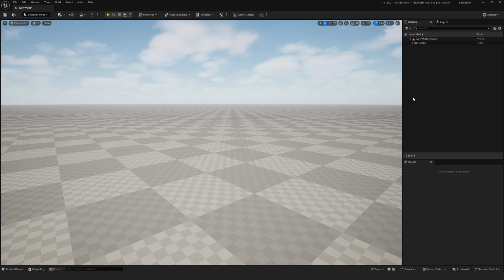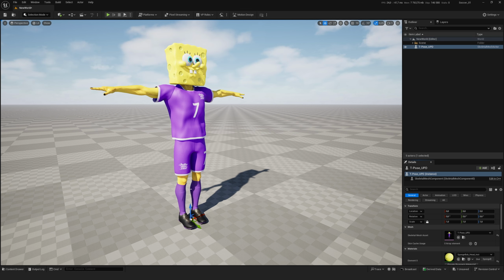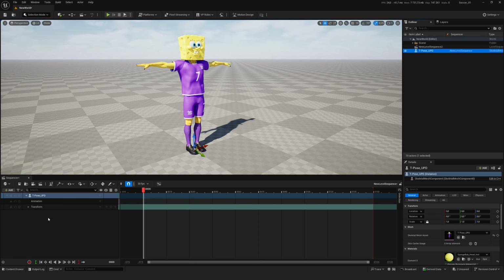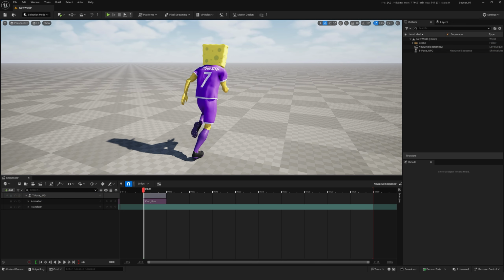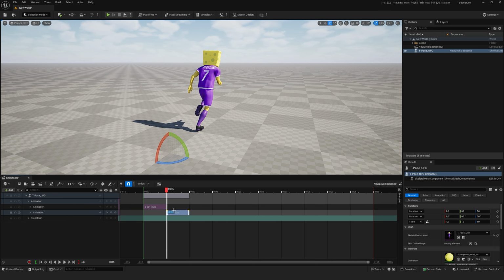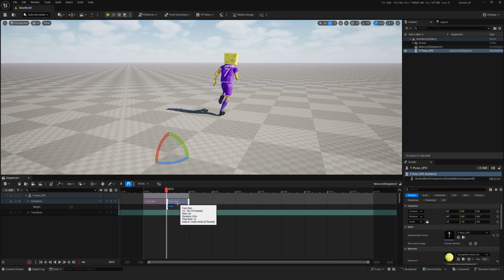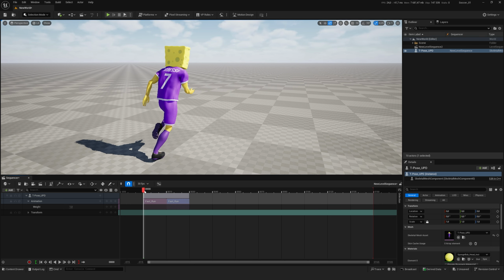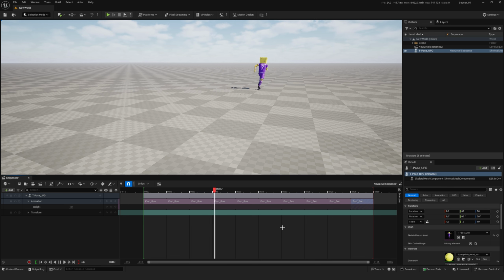Endless Runner | Unreal Engine Motion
Want your character to run forever? 🏃💨 In this quick Unreal Engine tutorial, I'll show you how to make an endless runner. No finish line, just pure speed! 🚀